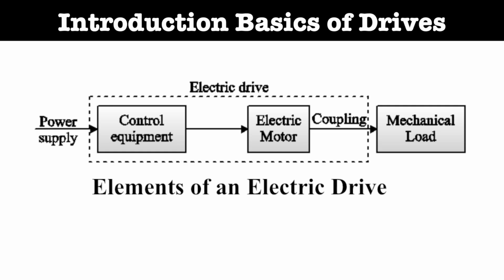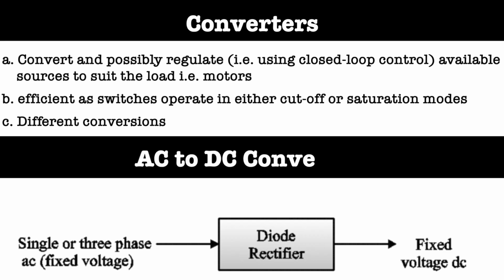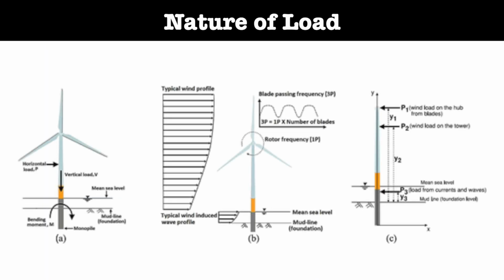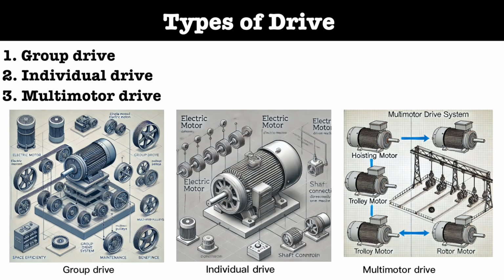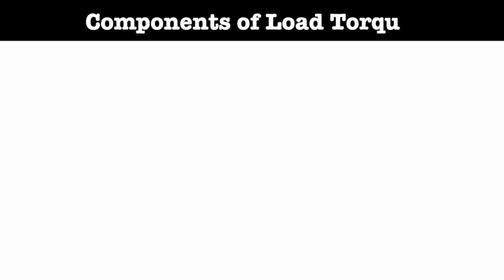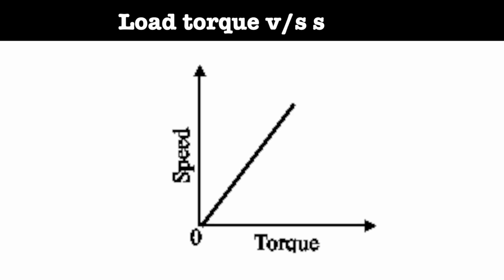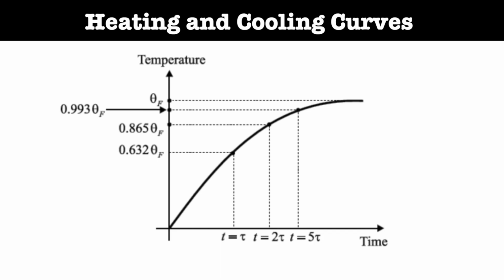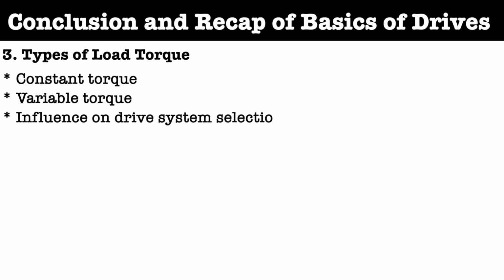L28 _Video lecture_ Fundamental of Electric Drives